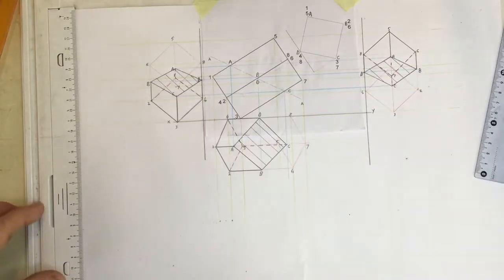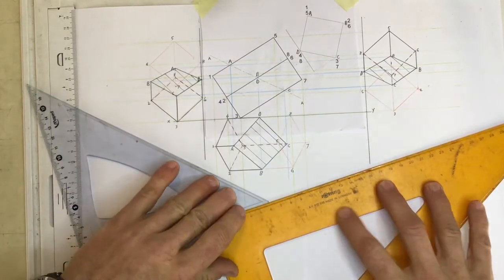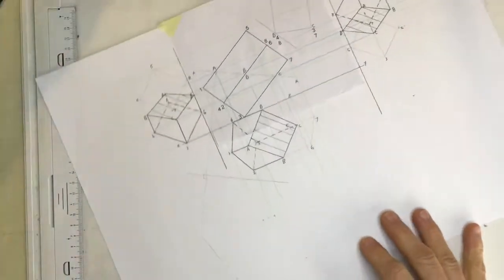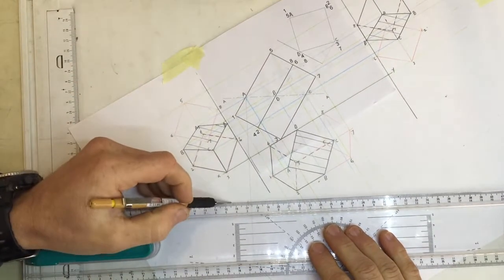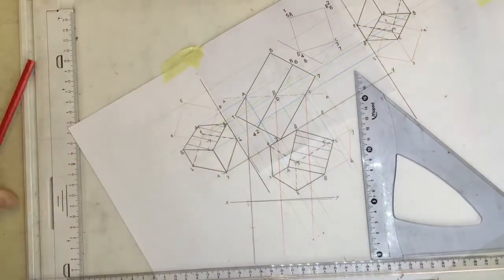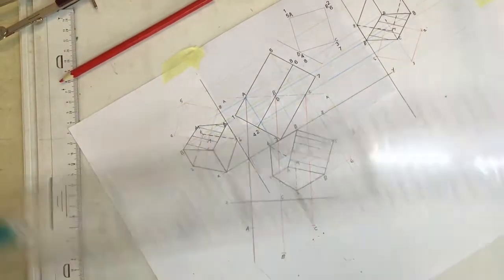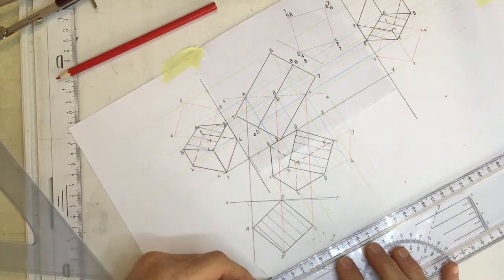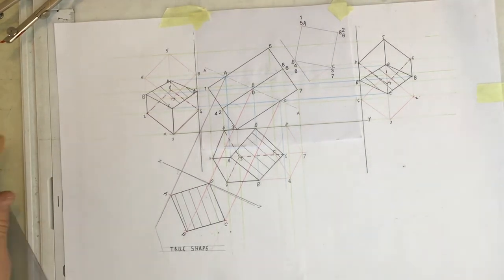Solid geometry of square prism true shape of cutting plane